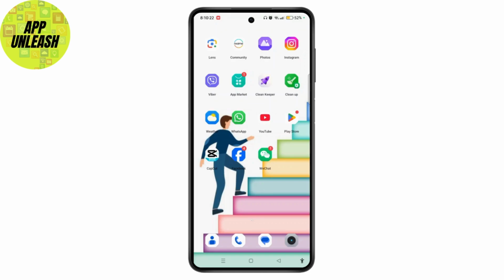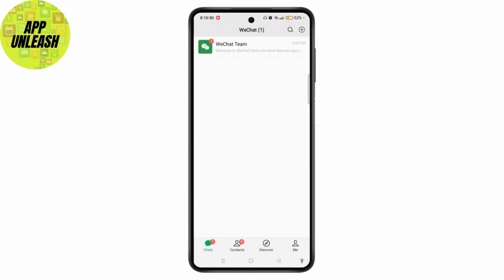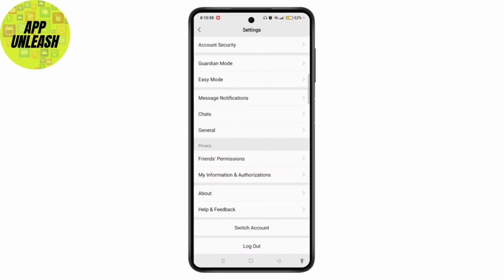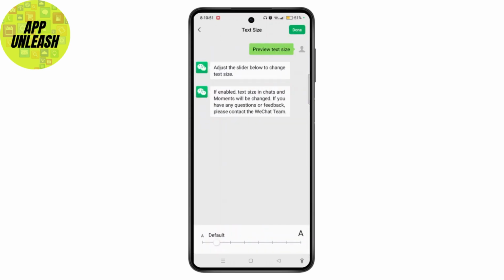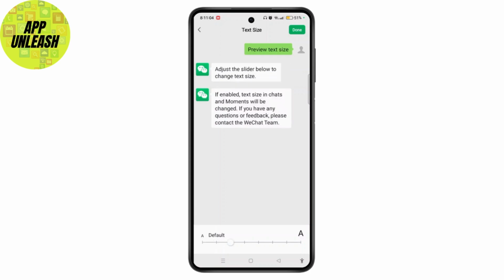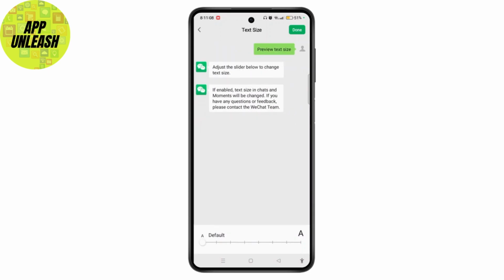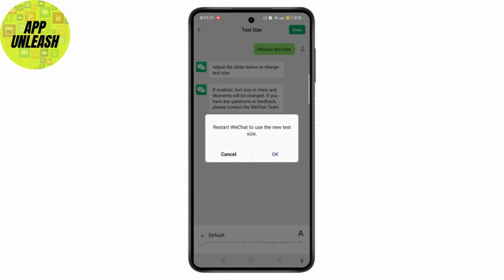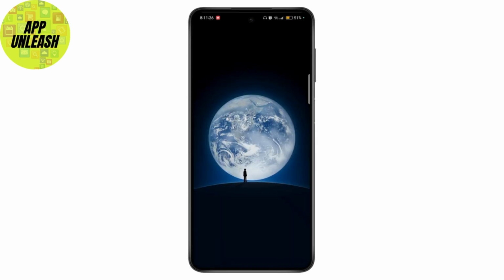How to Change Text Size on WeChat App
How to Change Text Size on WeChat App (2025)!

Want to adjust the text size on the WeChat app for better readability? This video will guide you through the steps to change the text size on WeChat quickly and easily. Whether you're asking, "How do I change the font size in WeChat?" or need help with customizing your app settings, this tutorial has you covered. Learn how to make WeChat more comfortable to read by adjusting the text size. Watch now to see how you can change text size on WeChat today!

Timestamps:

00:00 How to Change Text Size on WeChat App
00:10 How Do I Adjust Font Size in WeChat?